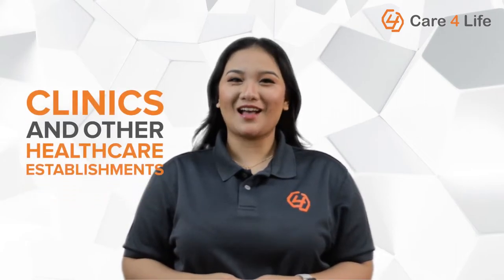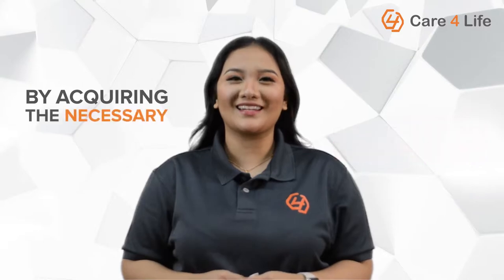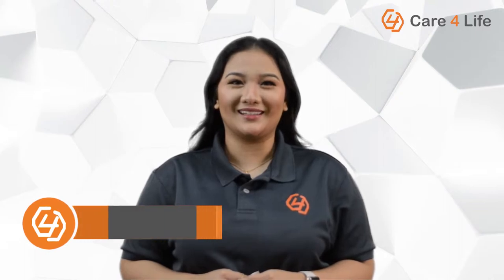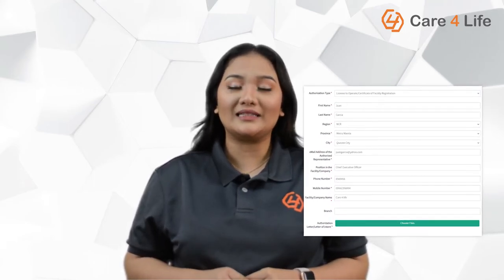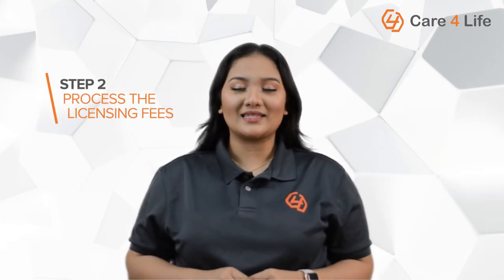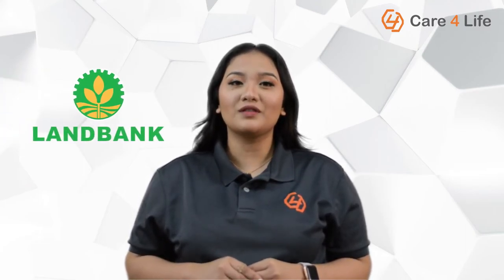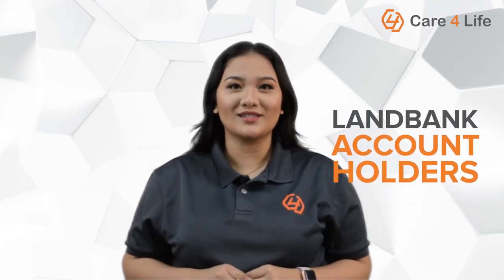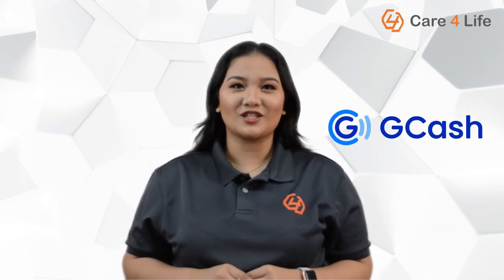How to Comply with X-ray Medical Facility Regulations Online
Ensuring the safety of your x-ray facility is a must! Clinics and other healthcare establishments should adhere to mandatory protocols and must continuously comply with regulations and reassessments. Acquiring the necessary licenses for your radiology equipment will not only give protection to your patients but also to your business.

To use a radiography equipment, your facility would need the Philippine Food and Drug Administration’s (FDA) license to operate (LTO) a medical x-ray facility.

So how to get an x-ray license and ensure the safety of your operators and facility? Our dedicated team can guide you as you comply with these x-ray safety guidelines. Secure your OSL Dosimetry service subscription and license to operate a medical x-ray facility efficiently with Care 4 Life. Take your mind off these applications and focus your efforts in improving the operations of your establishment. Get started today! Visit the link to learn more about how to comply with x-ray medical facility regulations